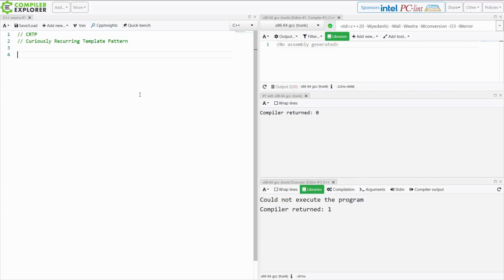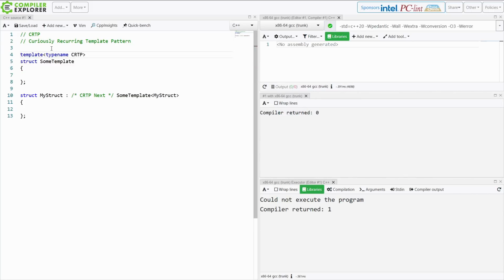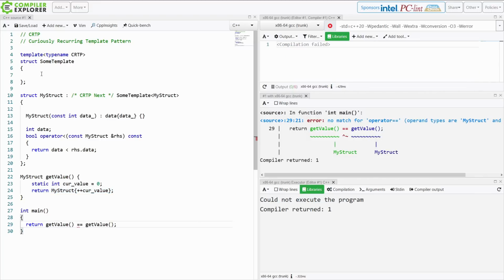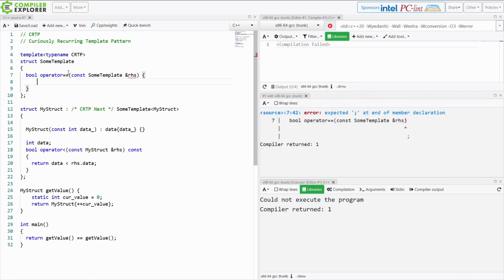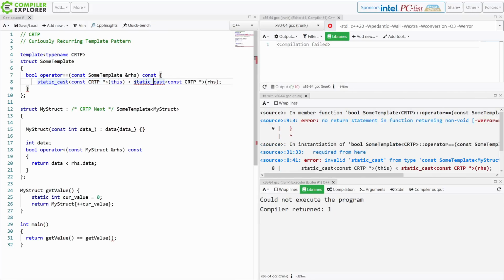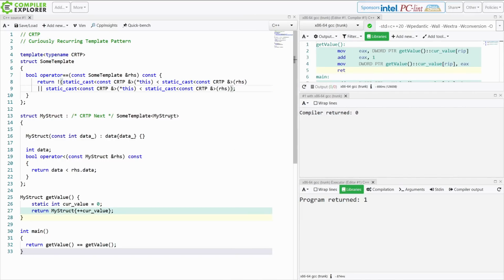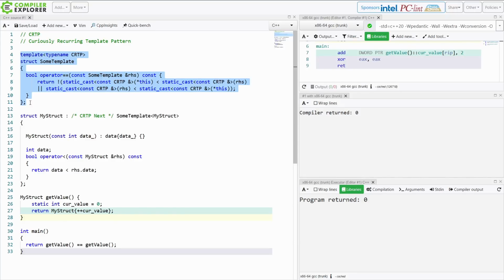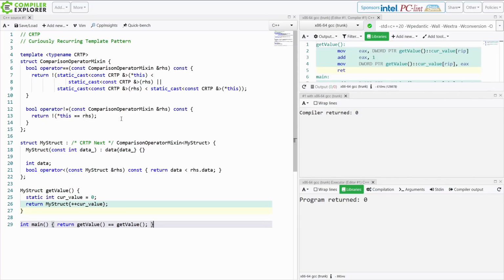C++ Weekly - Ep 259 - CRTP: What It Is, Some History and Some Uses